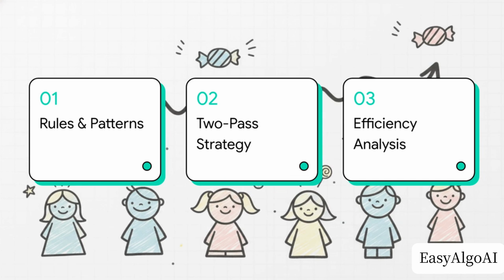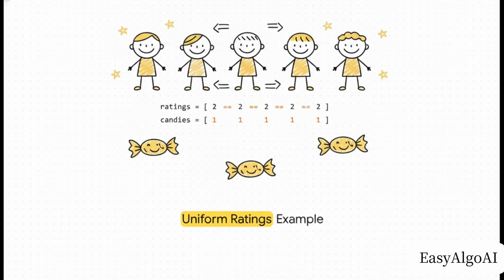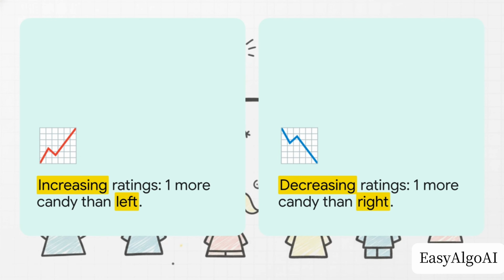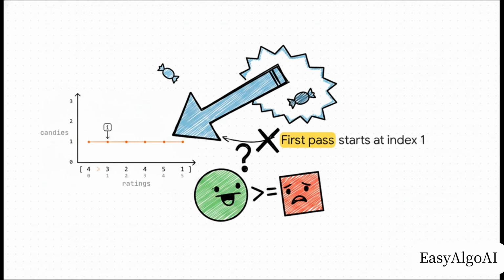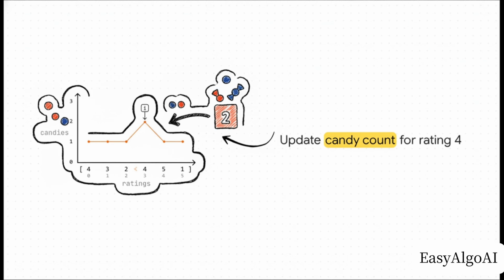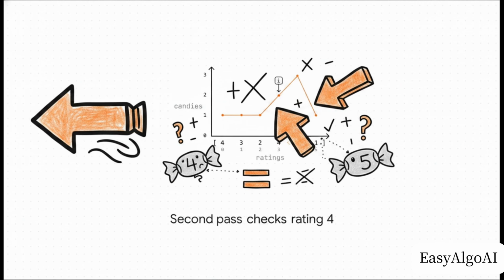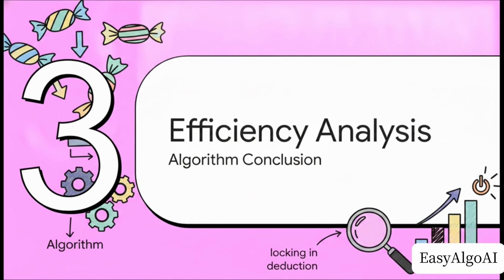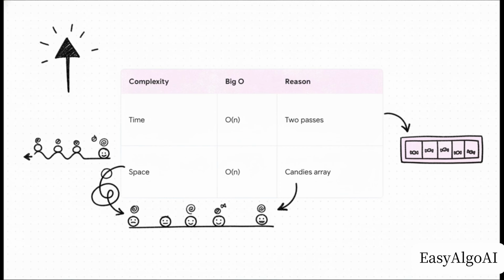LeetCode 135 - Candy | Greedy Algorithm Explained | EasyAlgoAI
Want to master one of the trickiest Greedy Algorithm interview problems? In this video, we solve **LeetCode 135: Candy** step by step, covering the intuition, brute-force approach, and the optimal two-pass greedy solution. By the end, you'll understand why a greedy strategy guarantees the minimum number of candies while satisfying all constraints.

🎯 In this video, you'll learn:

• Brute-force solution
• Why brute-force is inefficient
• Greedy Algorithm intuition
• Left-to-Right traversal
• Right-to-Left traversal
• Why two passes are required
• Proof of correctness
• Time & Space Complexity analysis
• Clean and interview-ready code implementation

📚 Key Concepts Covered:

✅ Greedy Algorithm
✅ Arrays
✅ Two-Pass Traversal
✅ Optimization Problems
✅ Local Constraints

💡 Problem Statement:

There are **N children** standing in a line.

Each child is assigned a rating represented by an integer array **ratings**.

You need to distribute candies such that:

1️⃣ Every child receives **at least one candy**.

2️⃣ A child with a **higher rating than an adjacent neighbor** must receive **more candies** than that neighbor.

Return the **minimum number of candies** needed to satisfy these conditions.

Example:

Input:

ratings = [1,0,2]

Output:

5

Explanation:

Candy distribution:

[2,1,2]

Total candies = **5**

Example 2:

Input:

ratings = [1,2,2]

Output:

4

Explanation:

Candy distribution:

[1,2,1]

Total candies = **4**

Repeatedly adjust the candy distribution until all constraints are satisfied.

Time Complexity:

**O(N²)**

Although correct, this solution becomes inefficient for larger inputs.

## ✅ Greedy Intuition

The key idea is to satisfy the constraints from **both directions**.

### Pass 1: Left → Right

If the current child's rating is higher than the left neighbor, assign one more candy than the left neighbor.

### Pass 2: Right → Left

If the current child's rating is higher than the right neighbor, ensure it has at least one more candy than the right neighbor.

Finally, sum the candies assigned to all children.

This guarantees the **minimum valid distribution** while satisfying both neighbor constraints.

## ✅ Why the Greedy Solution Works

Each traversal enforces one directional constraint:

✔ Left-to-right handles increasing rating sequences.

✔ Right-to-left handles decreasing rating sequences.

Combining both ensures every child satisfies the problem conditions with the fewest possible candies.

## 🎯 Complexity Analysis

We'll also discuss how the space can be optimized in advanced implementations.

## 🧠 By the end of this video, you'll understand:

• How to identify Greedy Algorithm problems
• Why a single pass is not sufficient
• How two-pass greedy algorithms work
• How to derive the optimal O(N) solution
• Common interview questions based on greedy optimization

• Jump Game
• Jump Game II
• Gas Station
• Assign Cookies
• Partition Labels
• Non-overlapping Intervals
• Minimum Number of Arrows to Burst Balloons
• Activity Selection
• Task Scheduler

## 📈 Greedy Learning Roadmap

Arrays → Sorting → Greedy Algorithms → Candy → Interval Problems → Graph Algorithms → Dynamic Programming

The **Candy** problem is one of the most frequently asked Greedy Algorithm interview questions because it teaches how to satisfy multiple local constraints while achieving a globally optimal solution.

💡 At EasyAlgoAI, we simplify DSA, Mathematics, Python, and Machine Learning concepts so you can deeply understand coding patterns and confidently crack technical interviews.